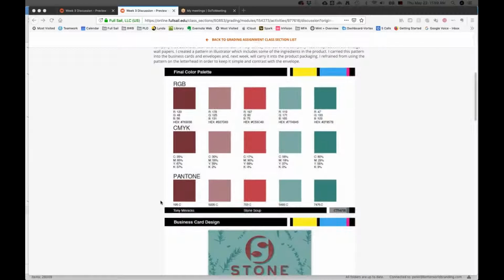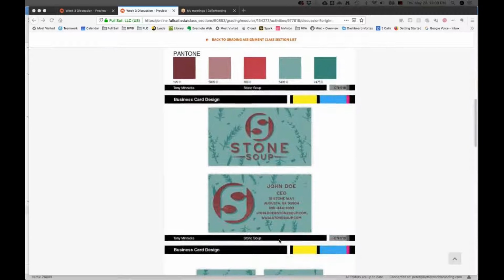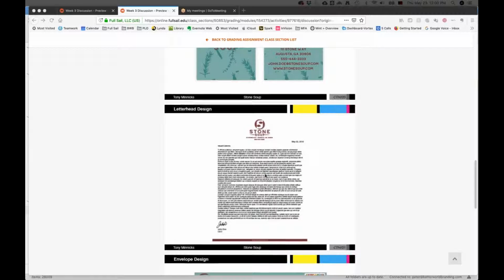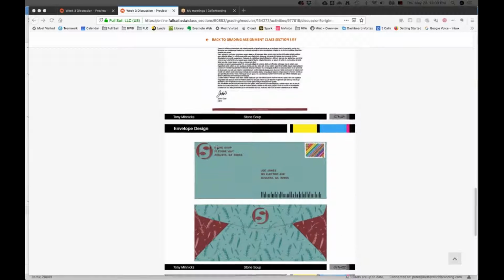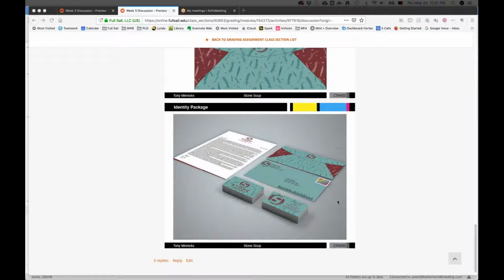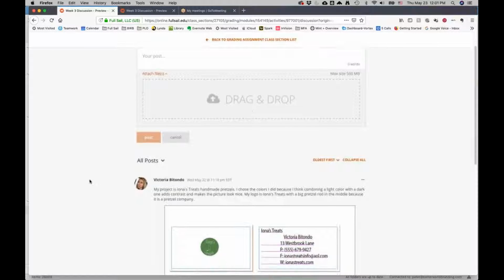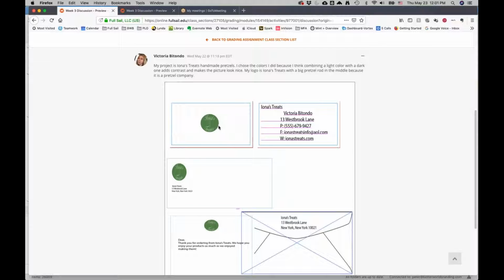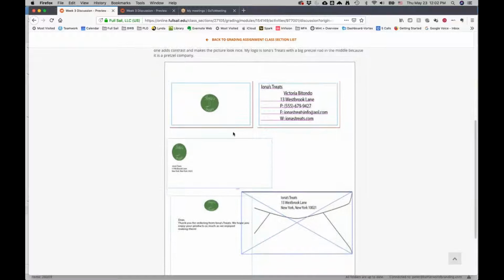Color Theory Week 3 Mid-Week Critique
Identity Packages and color palettes.